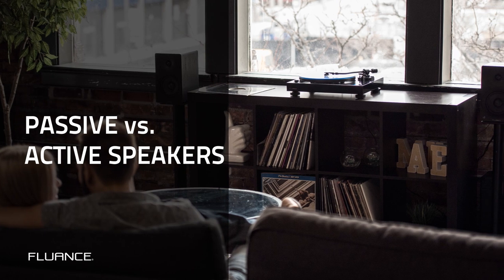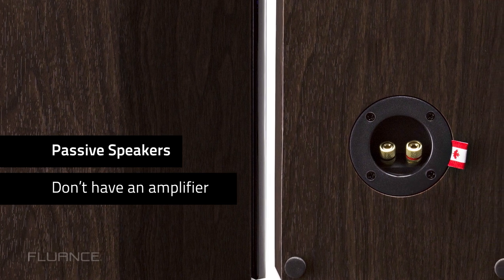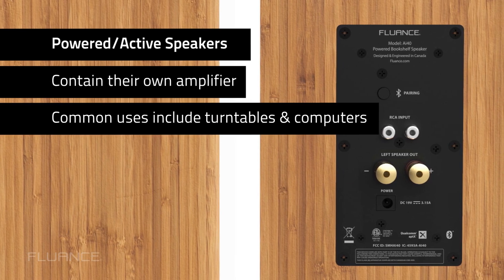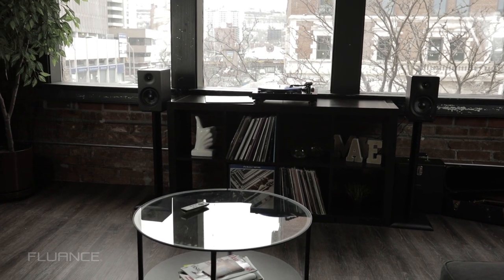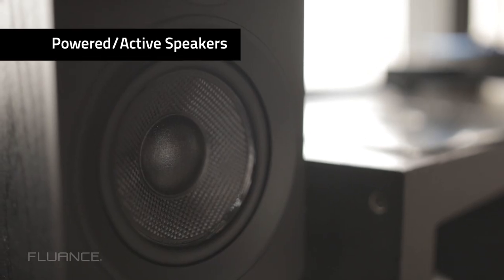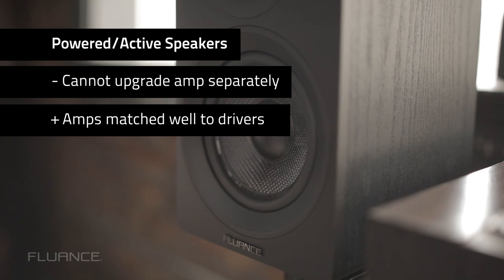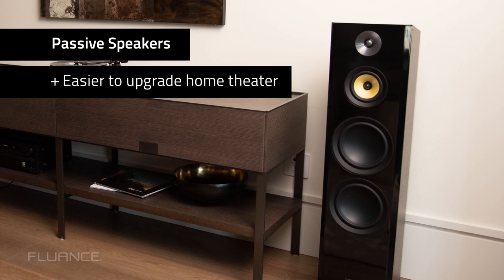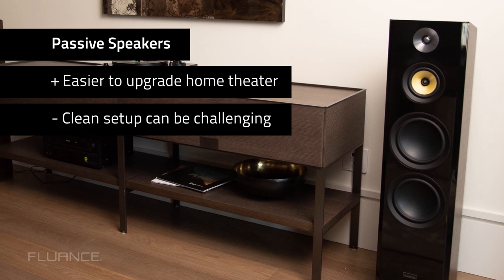What is the Difference Between Powered/Active and Passive Speakers?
Speakers may be classified into passive and powered/active types. As part of the Fluance Ultimate Guide to Home Theater Setup, we will take you through the pros and cons of each.

What is a passive speaker? Passive speakers don't have an amplifier built-in, so they need their input signal to come from an amplifier or receiver.

Powered speakers, a.k.a active speakers, contain their own amplifier. This means that they are a bit more versatile. For example, you could go straight from a turntable with a preamp, like our RT80 and RT81, directly into our Ai40 Powered Bookshelf Speakers.

Which is better in the battle of powered vs passive speaker?

What's the difference between active and passive speakers? We're going to tell you.

Passive speakers need their input signal to come from an amplifier, which may be part of a receiver, or a separate unit. The reason for this is because they don't have one built in.

Powered speakers, aka active speakers, contain their own amplifier, which means they're a bit more versatile. For example, you could go straight from a turntable with a preamp, like our RT80 and RT81, directly into the speakers. This would require no receiver, and leave you with a nice clean, aesthetically pleasing setup. Another common use of active speakers is using them as computer speakers, or even simply as Bluetooth speakers.

The downside to active speakers is - because they are one unit - you cannot upgrade the amplifier and speaker separately However, amplifiers in powered speakers are generally very well matched to the drivers.  Amplifier manufacturers tend to overbuild their amps to ensure they can accommodate a wider range of speakers.

One plus to passive speakers is that it's easier to upgrade your home theater. Many consumers assemble their systems piecemeal, and being able to upgrade the speakers and amplifier separately makes it a little easier to match components. One downside to passive speakers is that it can be challenging to keep a clean setup, because you have to cables from the source, to the amplifier or receiver, to the speakers.